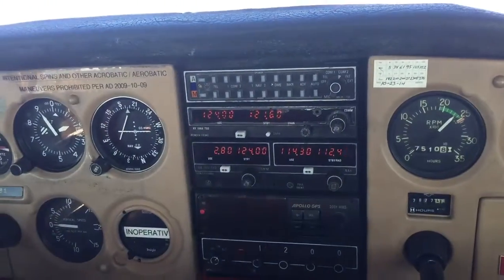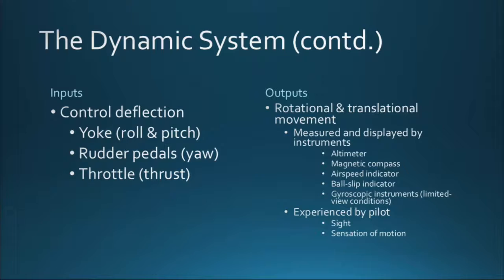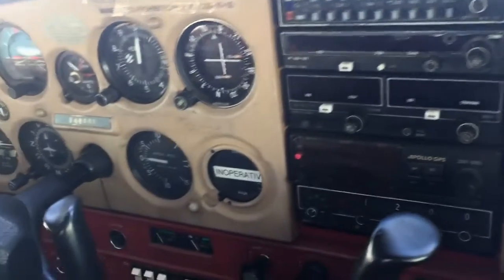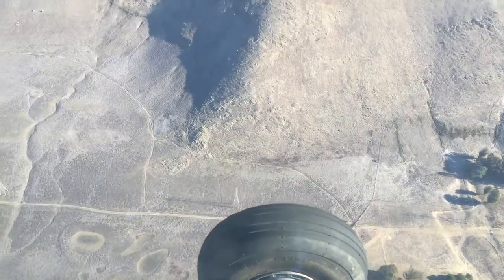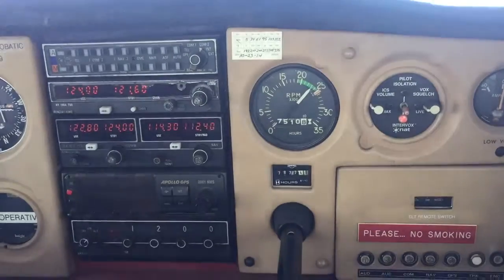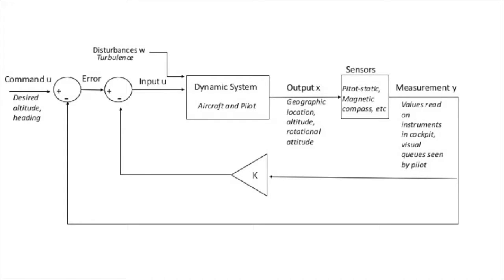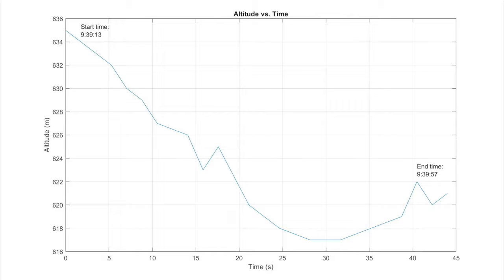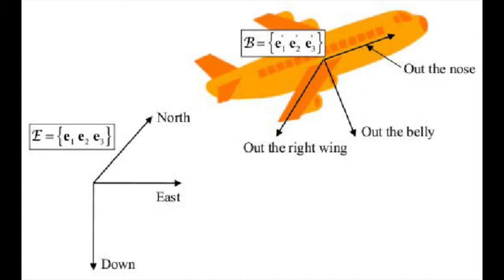AERO 320 Group Project - Airplanes!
By Olivia Lockhart, and Roberto Arzate
This video intends to analyze how a small airplane is controlled, and it also attempts to describe any feedback that is involved in controlling the flight of a Cessna 152.
Footage was recorded on an iPhone and over several locations near San Luis Obispo, Morro Bay, and Cayucos.
Data was recorded using the Geo Tracker Android app, and plots were created with this data via the use of Matlab.
(Actual flight would not have taken place without a pilot. Thanks Olivia!)